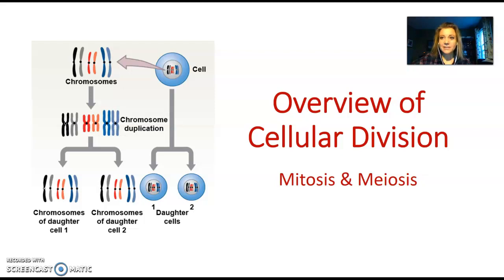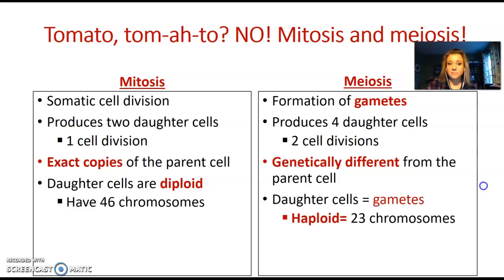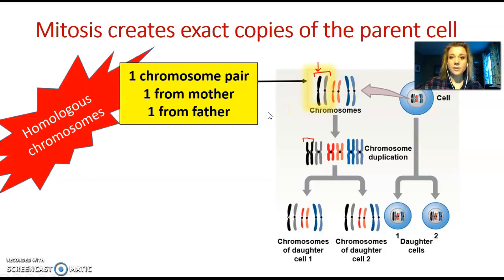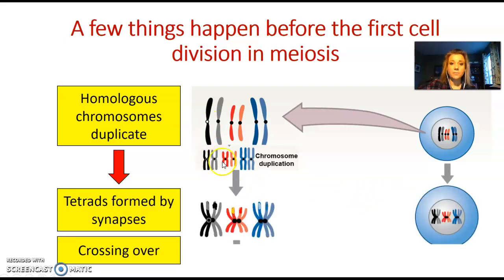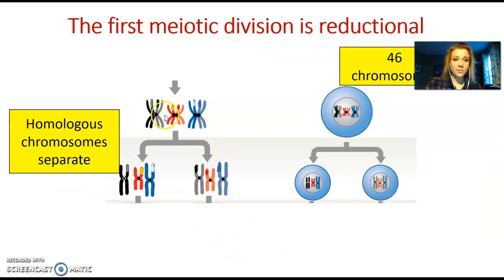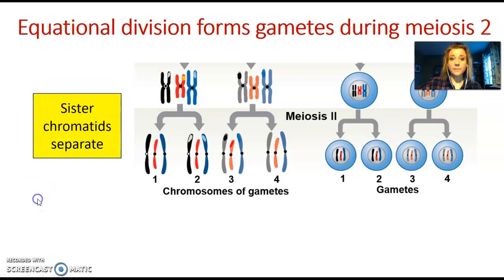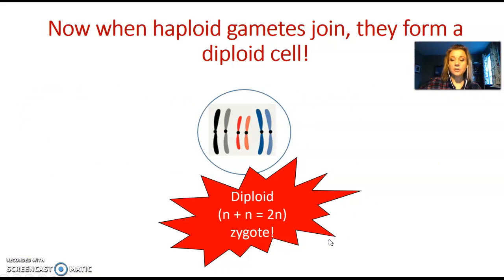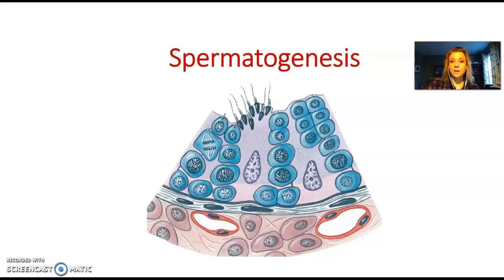McDonald.Overview of Mitosis & Meiosis